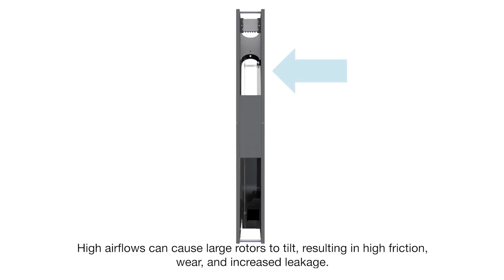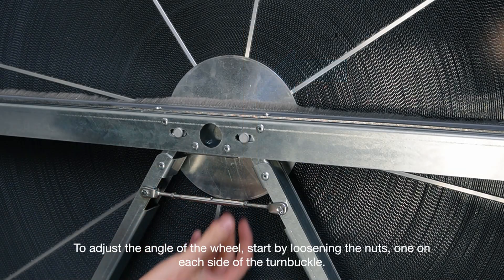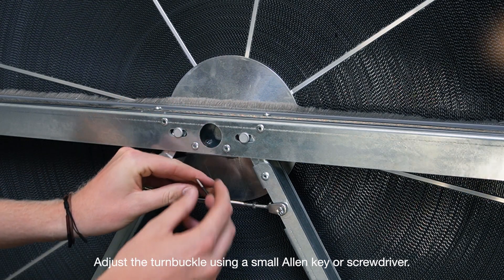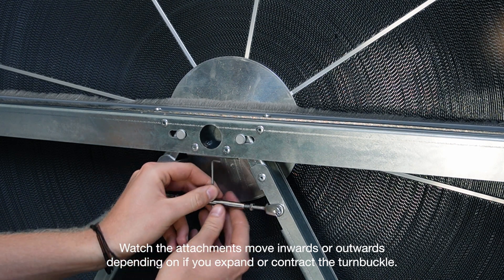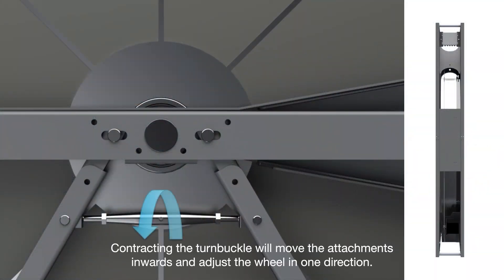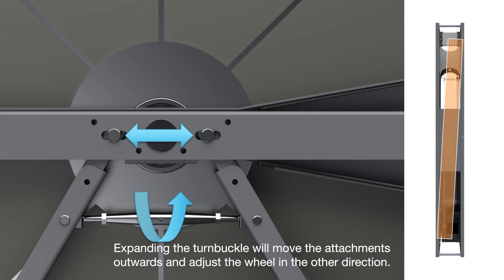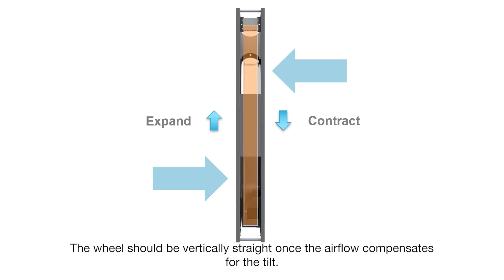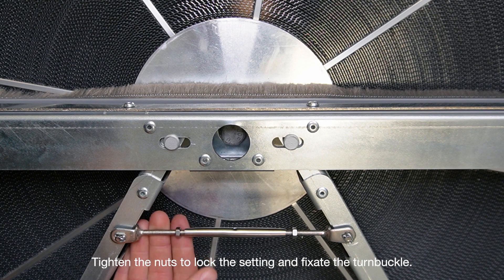Model E Wheel Tilt Function (Large Rotors)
Minimize friction, leakage, and wear of the sealing by adjusting the wheel’s angle. Just expand or contract the turnbuckle to tilt the wheel. This functionality applies to Model E large casings only.